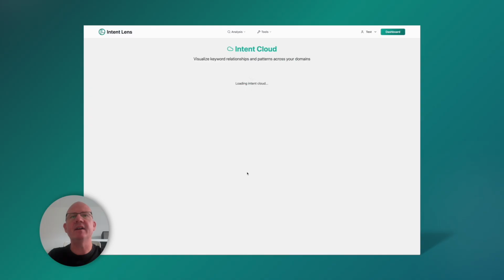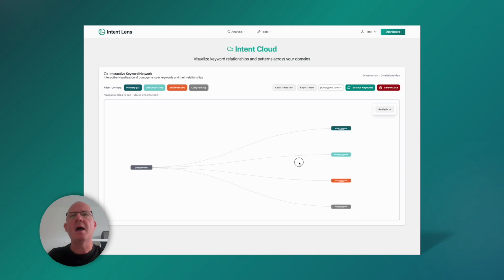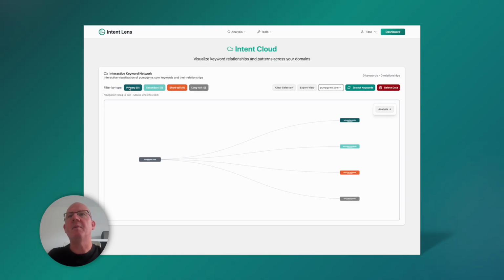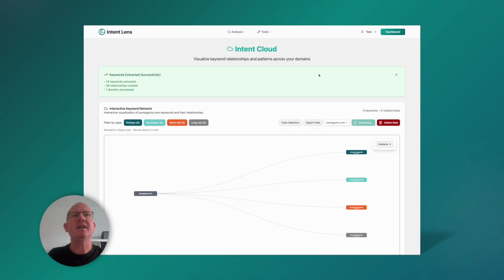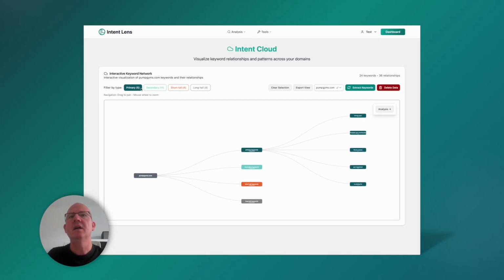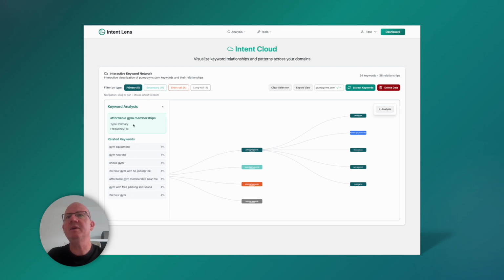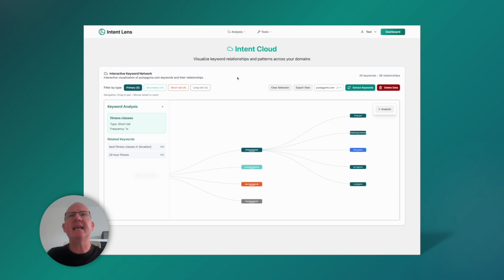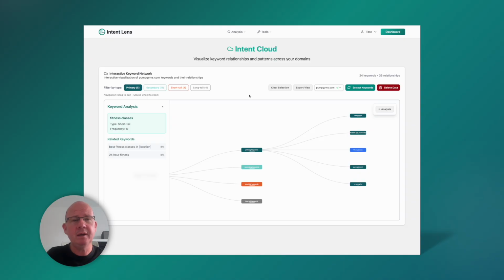Intent Lens Part 5 : Visualize Your Keywords: Master Content Intent with Our Keyword Cloud Tool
This video introduces our innovative "keyword cloud" or "intent cloud" feature, designed to revolutionize your content strategy. Discover how to visualize the relationships between your primary, secondary, short-tail, and long-tail keywords, gaining invaluable insights for creating highly targeted content. We demonstrate how this tool helps you move beyond simple keyword stuffing to develop content with clear intention, ensuring your message resonates with your audience.Learn the importance of understanding your target audience and crafting content with specific intent, a fundamental principle for any successful marketing endeavor.

See how analyzing more URLs and content within our platform generates a richer keyword map, providing endless ideas for your content creation efforts.

Key Takeaways
The "keyword cloud" visualizes keyword relationships (primary, secondary, short-tail, long-tail) for a domain.
It helps identify related keywords, providing content ideas beyond a single primary keyword, such as finding related terms for "affordable gym membership."
The tool supports creating content with "intention" rather than just keyword stuffing, focusing on quality and relevance.
Understanding your target audience and having clear messaging intent are fundamental for successful marketing and content creation.
Analyzing more URLs and content within the platform generates a richer keyword map and more content ideas.